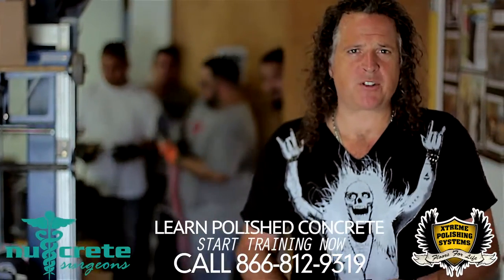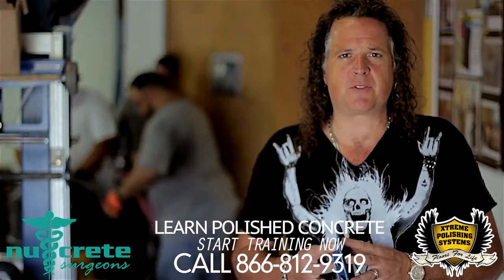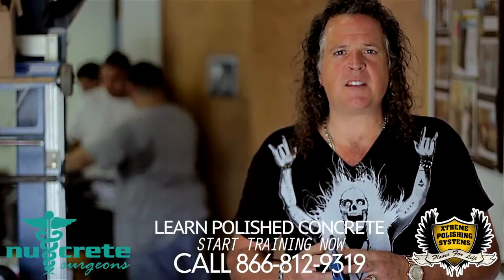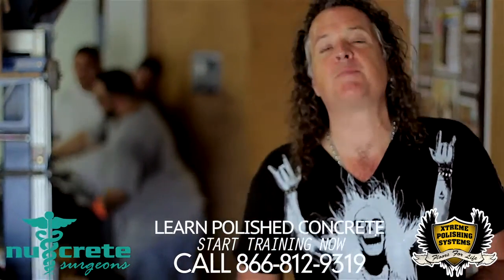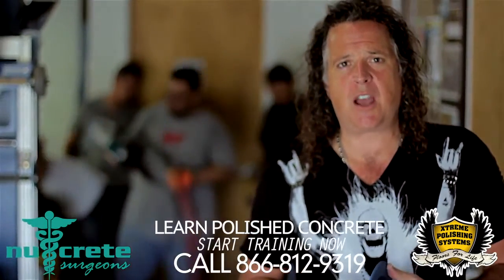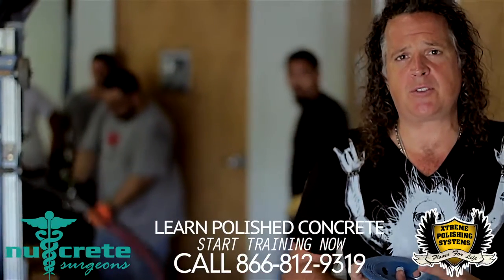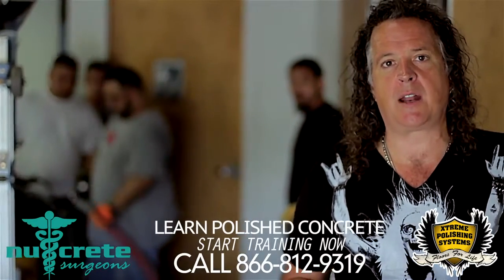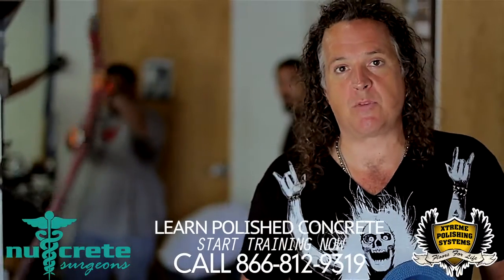How to Remove Epoxy Floors Start to Finish by XPS & Nu-Crete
Pompano Beach. FL, US, 33442